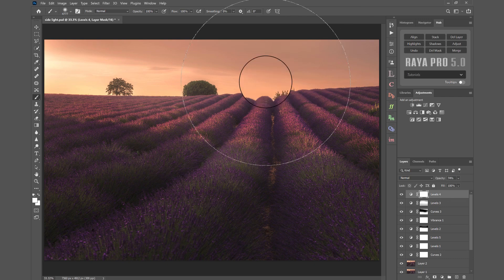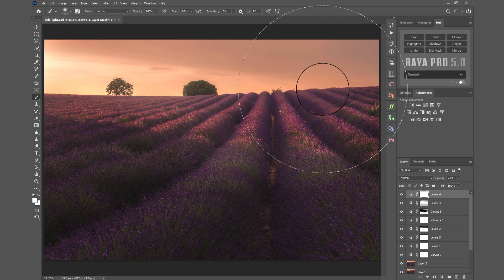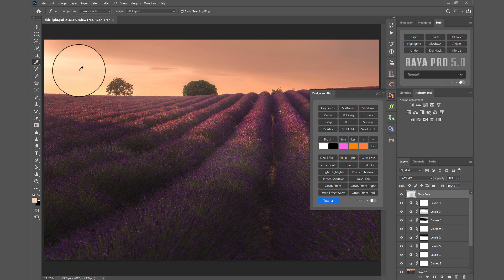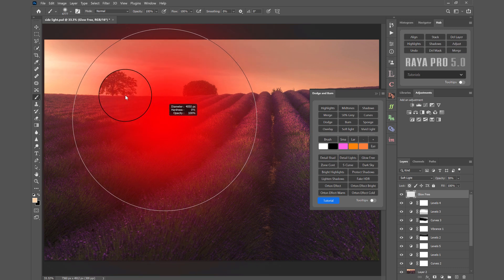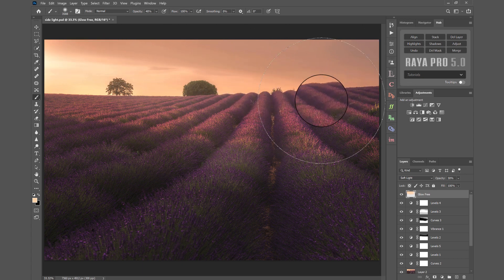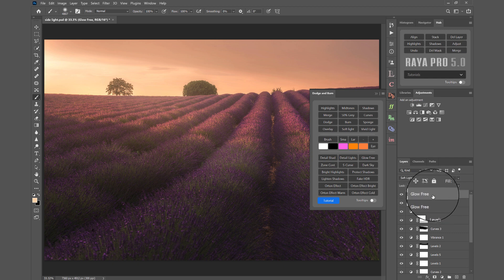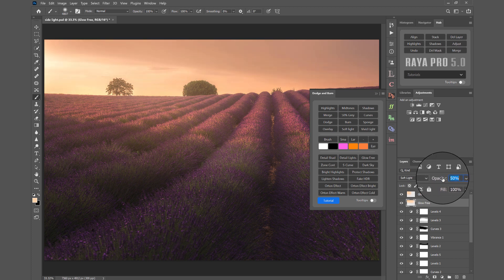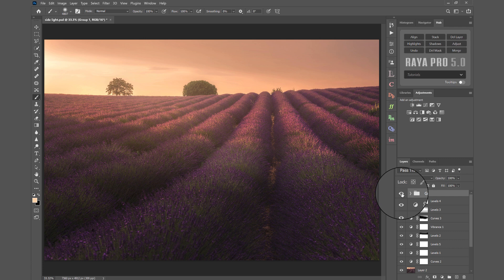Raya Pro Tutorial - How To Add Light Bleeding